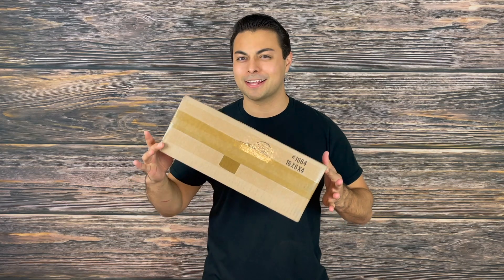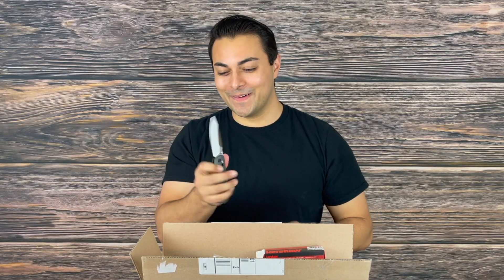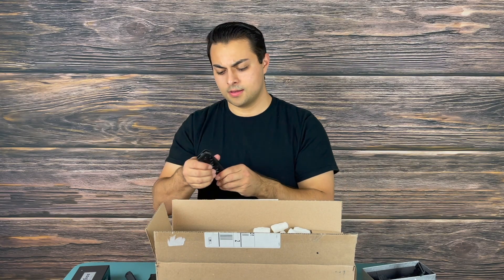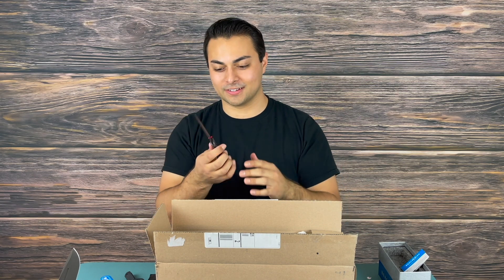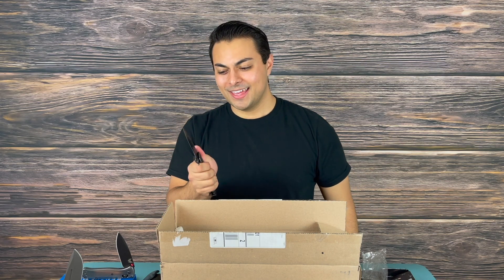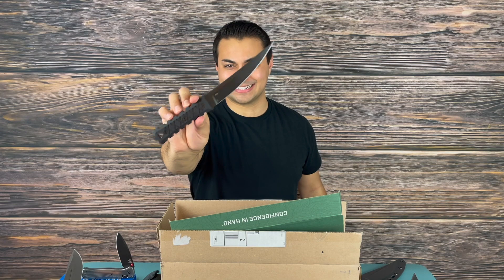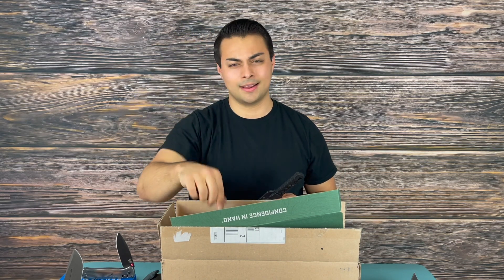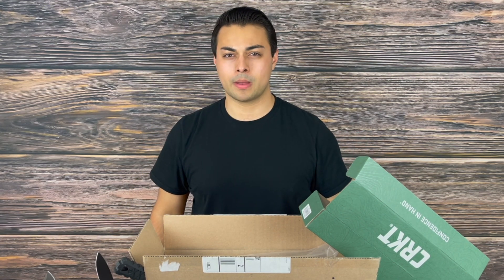BLADE HQ SENT US A MYSTERY BOX!!! Unboxing New Knives and EDC Gear? | Every Day Carry | Outdoors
Welcome to the Tactical Tavern! I am your host Tomas Alas and in this video I am super excited because our friends over at @BladeHQ  have sent us a little care package! I thought it would be fun to see what's in this mystery box and give you my first impressions on whatever they sent! Also what knife would you like to see a video on first?